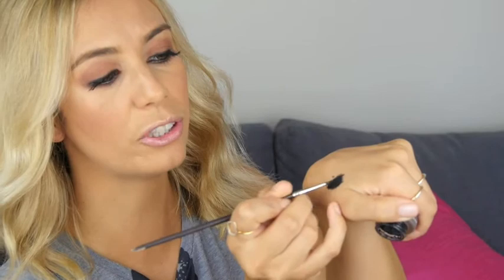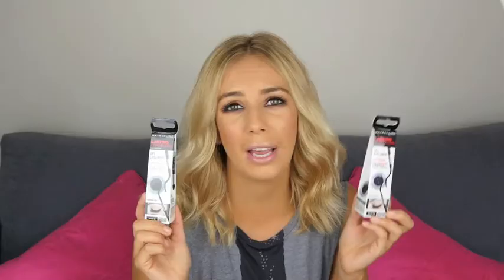Best Drugstore Beauty Buys: All Under £10!!!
This quick video reviews some of the amazing beauty products

Products used...
Maybelline Drama Lasting Eyeliner Black & Brown
MaxFactor Excess Shimmer Eyeshadow 20 Copper 25 Bronze
Sleek Eyebrow Stylist Light
Maybelline Colour 24 hour Tattoo Cream Eyeshadow Nude/Eternal Gold
MaxFactor 80 Lustrous Sand Lip gloss
Rimmel London Good to Glow Highlighter 0003 Soho Glow